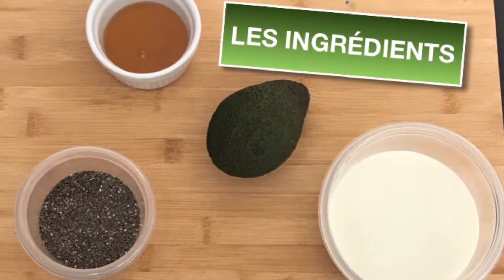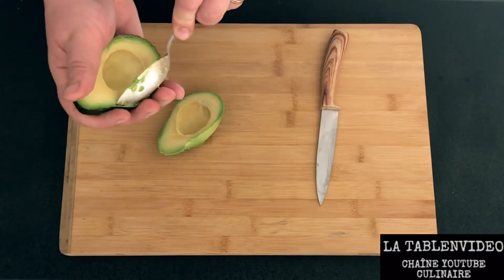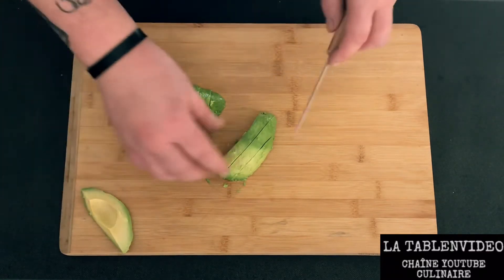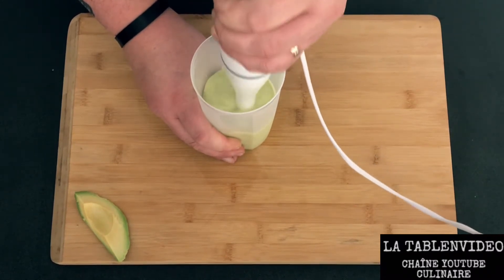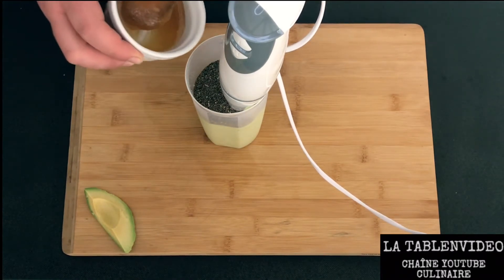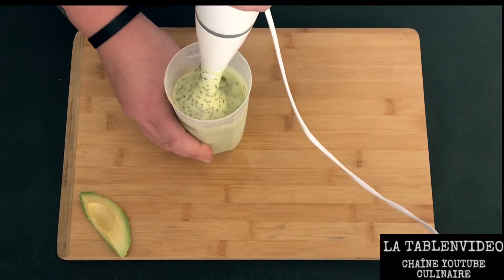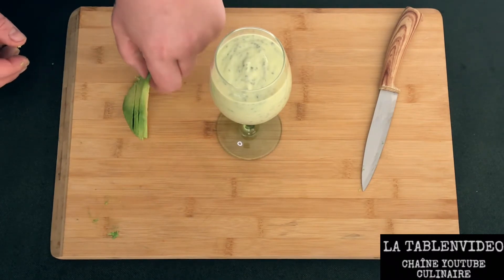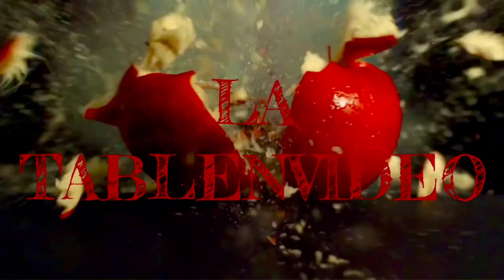PUDDING GRAINES DE CHIA ET AVOCAT